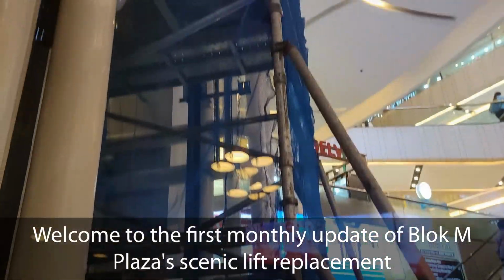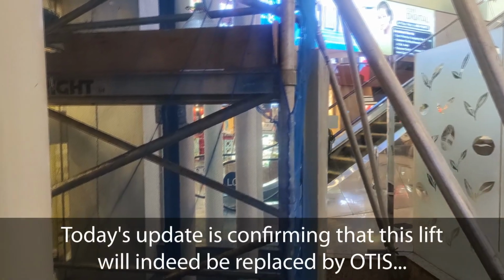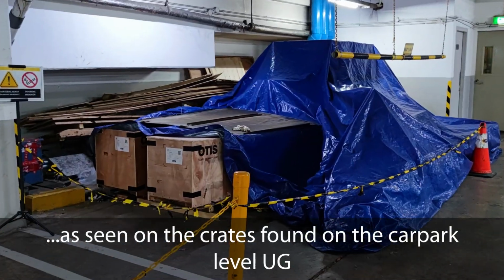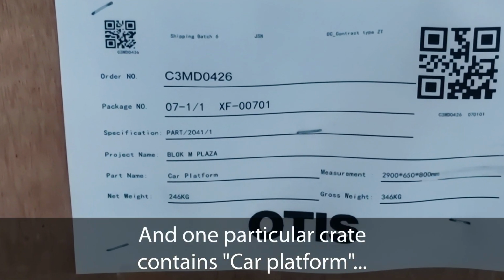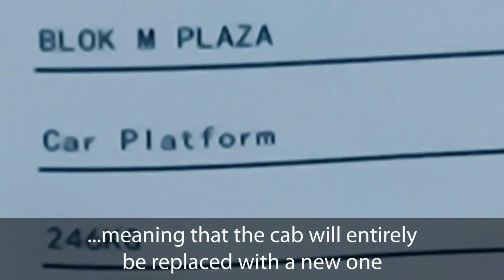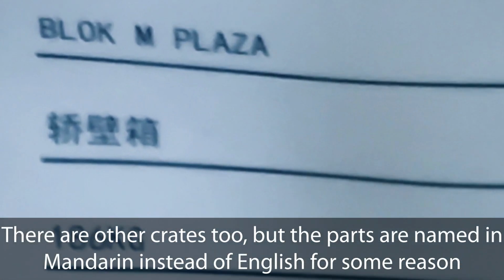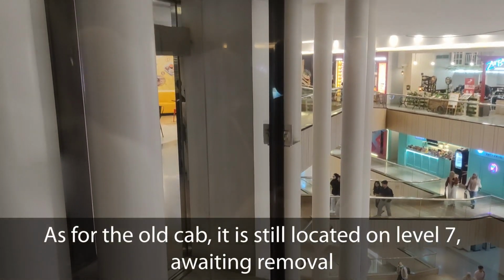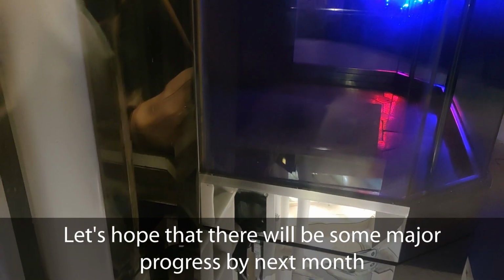Replacement, Confirmed - January 2024 Update on Blok M Plaza's Scenic Lifts / Elevators Replacement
Welcome to the first update since the news broke about the replacement of the scenic lifts at Blok M Plaza. How's the progress? Find out in this video!